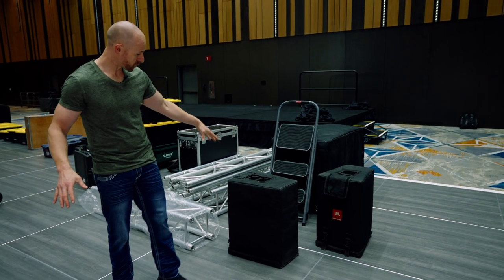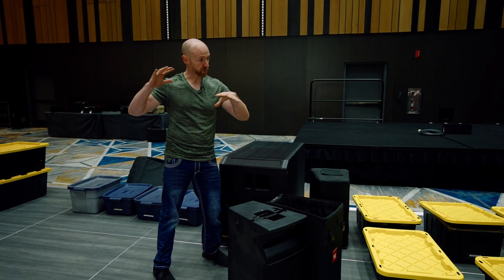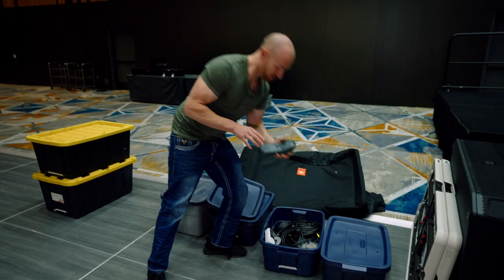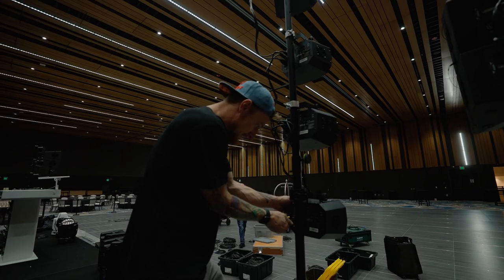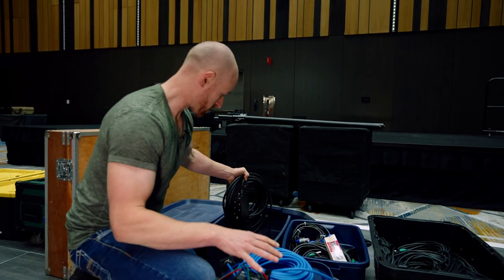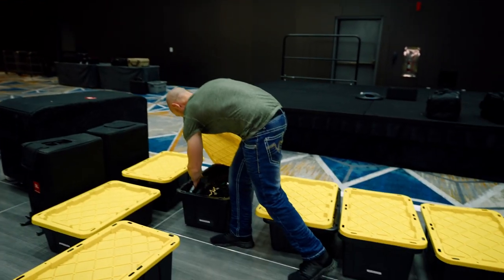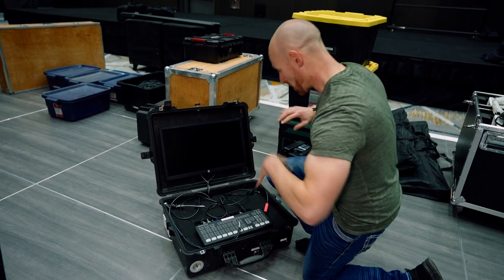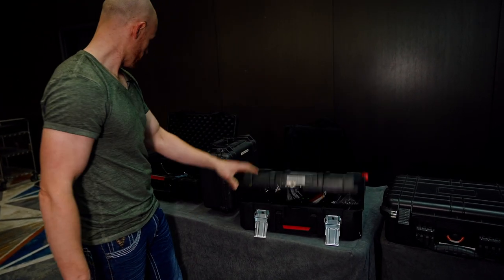Behind the Scenes of VIP NIGHTLIFE Halloween - Corporate DJ Production Setup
Have you ever wondered what set up of a professional or corporate DJ production is like? Watch as I take you behind the scenes and go through various topics and troubleshooting including Sound Set Up, Event Lighting, DJ Setup, LIve Streaming Setup, and how to stay organized doing it all!

DJ Gear:
Pioneer Pro DJ DJ Controller (DDJ-SX3)
-QSC K12.2 Speakers
-Qsc k8.2 Speakers
Electro-Voice ZLX12P 12" 2-Way
-Shure QLXD124/85 Wireless
-Shure QLXD1 Wireless Bodypack

DJ Lighting:
Chauvet DJ Swarm Wash FX
(AIRSTREAM DMX BRIDGE)
CHAUVET DJ Intimidator Spot 260

Video Gear
Lens
Xeen Cf 24mm t1.5
Xeen Cf 50mm t1.5
Xeen Cf 85mm t1.5
Sony GM 16-35mm f2.8
Sony GM 24-70mm f2.8
Sony GM 70-200mm f2.8

Camera’s
Sony A7Siii
Sony FX3
Sony FX6
Sony IV

Audio Gear
Zoom F6
Rode NTG3
Rode NTG5
Tentacle sync track E
Tentacle sync timecode

Lighting
Practice light 602
Godox vl300
Godox vl200
Godox vl150
Godox LD150R RGB Panel
PavoTubes ii 30c

Camera Gear:
Sony A7iii
Sony GM 16M-35M
Sony 24M-70M F2.8
Sony 700M-200M F2.8
Sony 85 F1.8M
Sony 90M Macro F2.8
Sony GM 24M F1.4
DJI Phantom 4 PRO
SanDisk 128GB Extreme PRO
SKB Cases iSeries 3i-2011

Audio gear:
Tascam DR-44WL
Tascam DR-10L
Sony ICD-TX650 IC Recorder (16GB)
Shure SE112-GR Sound I
Rode NTG3B

Camera Lighting:
Aputure Amaran HR672S
Godox SL-60W 60W
Godox SL-150W
Godox 200W
Neewer Hexadecagon Softbox 36 inches

DJ Cutt
750 SW Halsey Loop